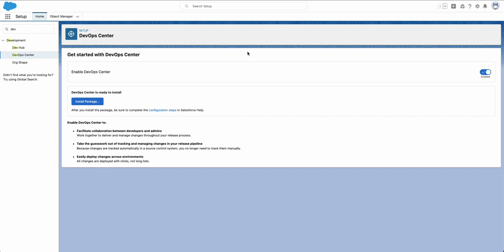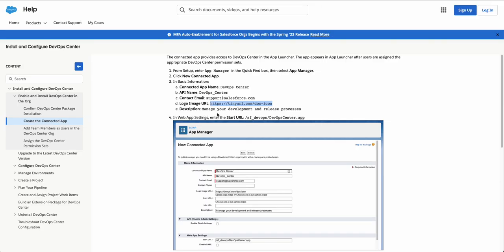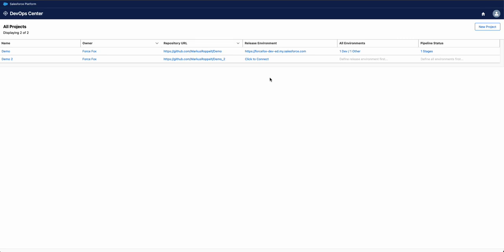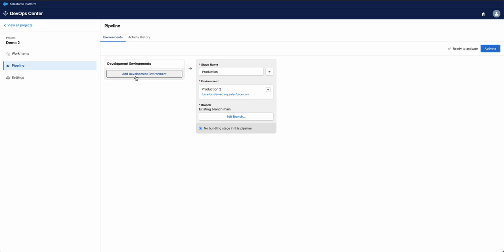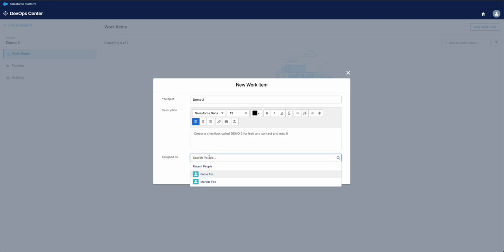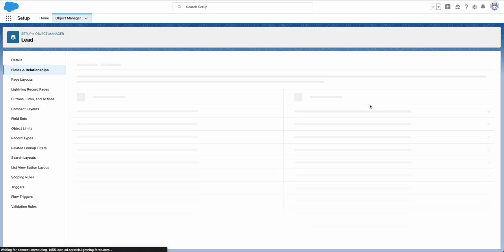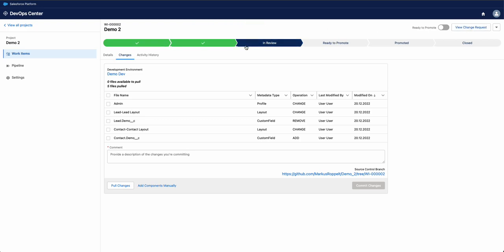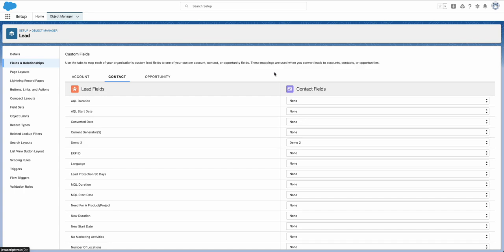How to setup DevOps Center in Salesforce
Link: Install and Configure DevOps Center